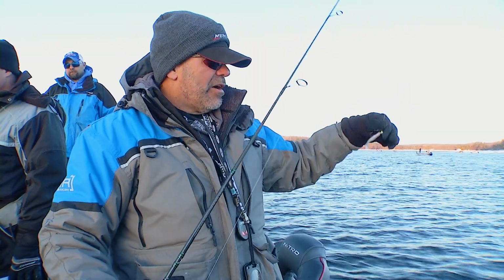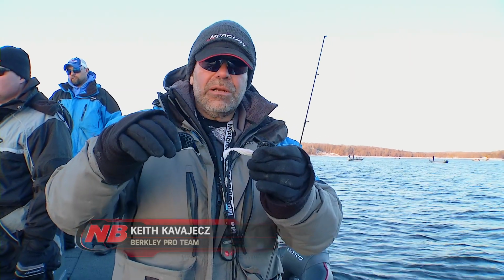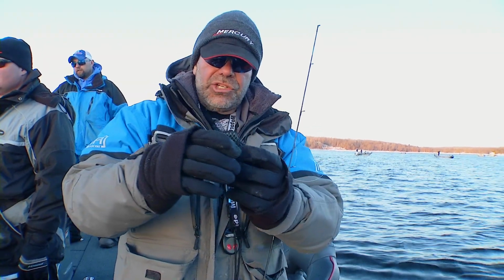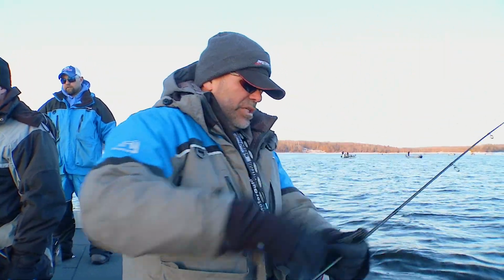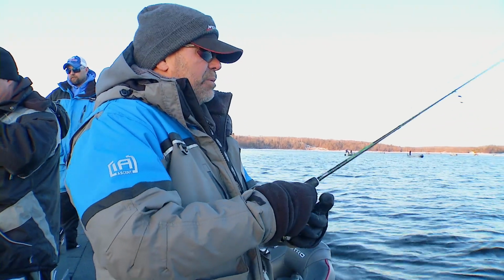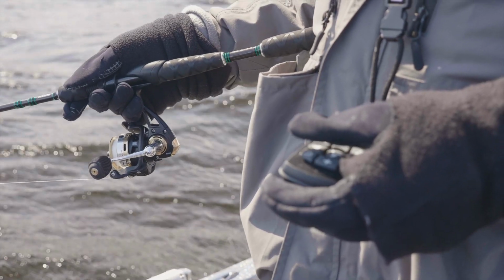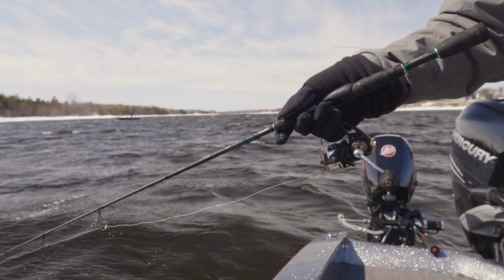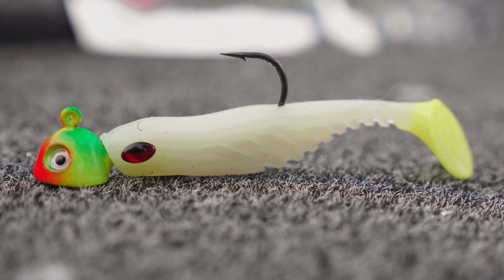Keith Kavajecz Explains How to Modify a Ripple Shad to make it even Better on the Rainy River.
Stretching the ripple shad can make the tail of the bait move in low current areas or when you need to have a little more subtle action on the bait.